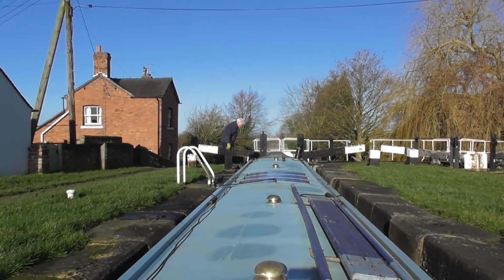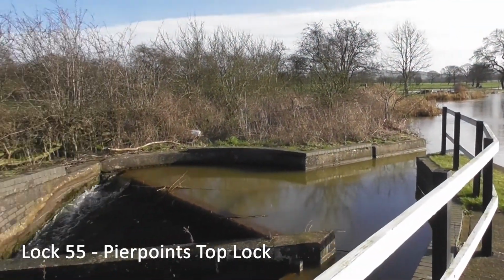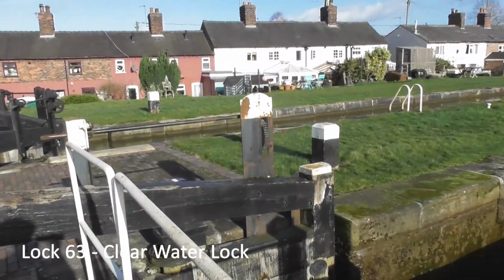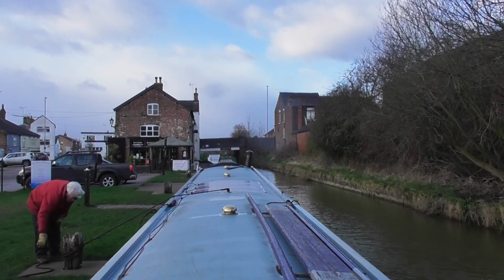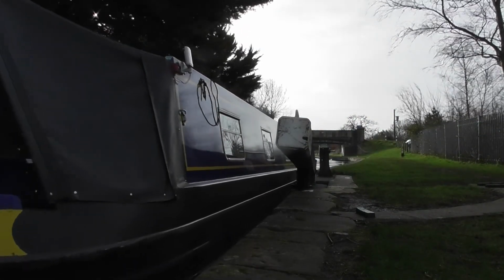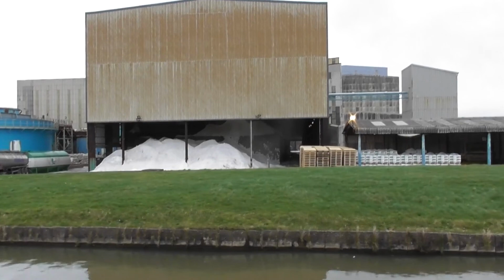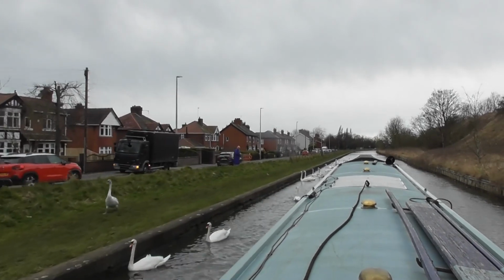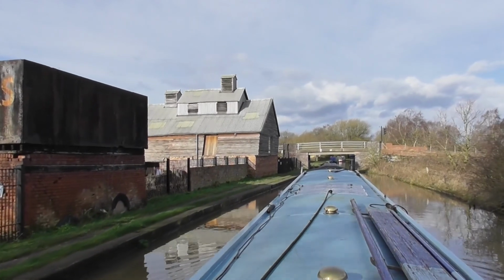Ep05 More locks and a long stretch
Continuing on from Rode Heath, down the rest of Heartbreak Hill and across the Cheshire plain to the Anderton Boat Lift

Title: Bottle Of Something
Artist: TrackTribe